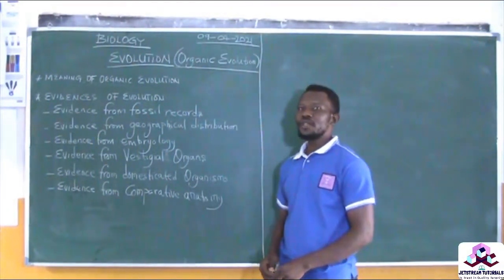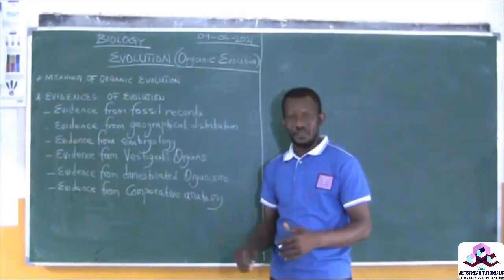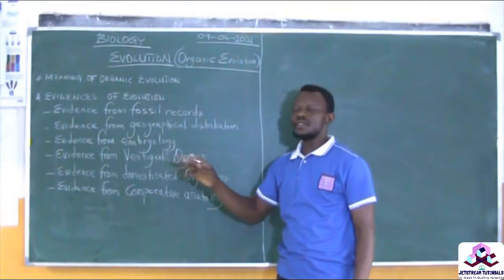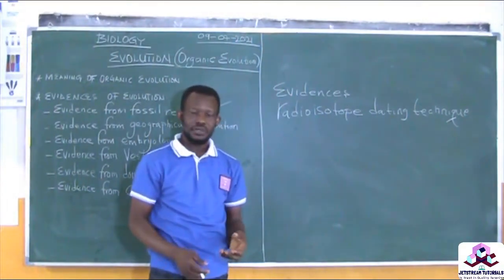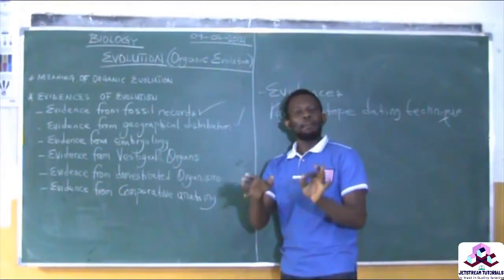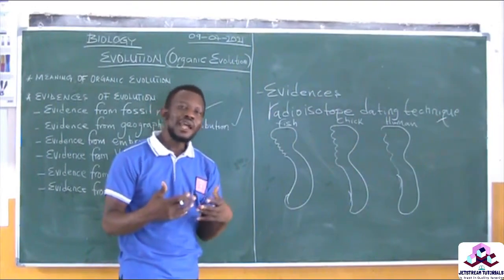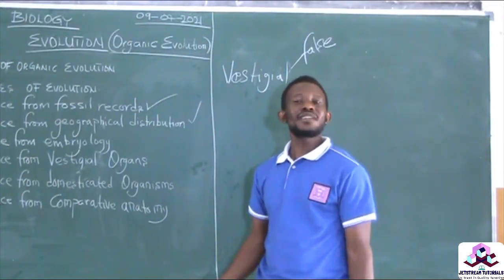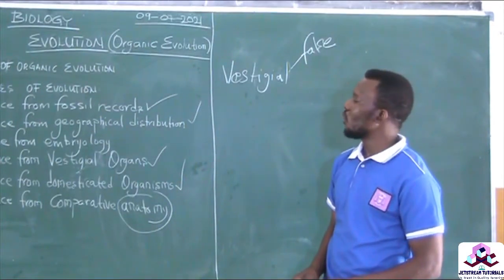ORGANIC EVOLUTION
Organic evolution is the theory that more recent types of plants and animals have their origins in other pre-existing forms and that the distinguishable differences between ancestors and descendants are due to modifications in successive generations.